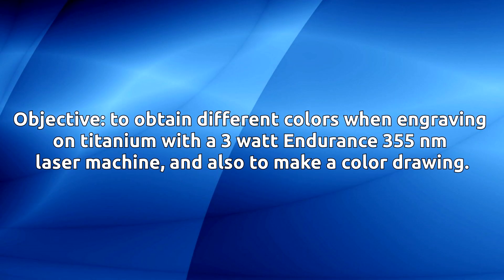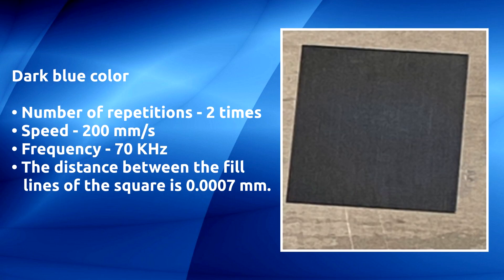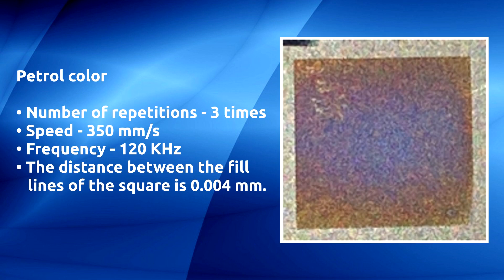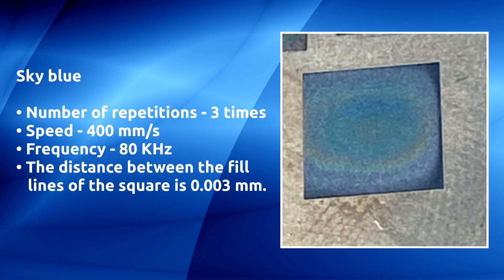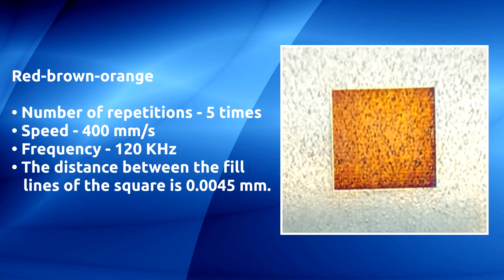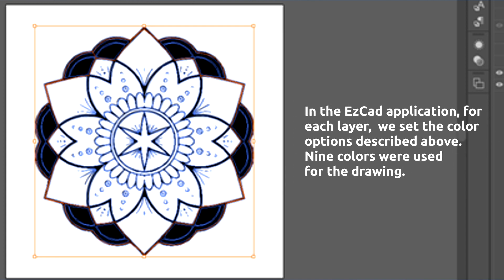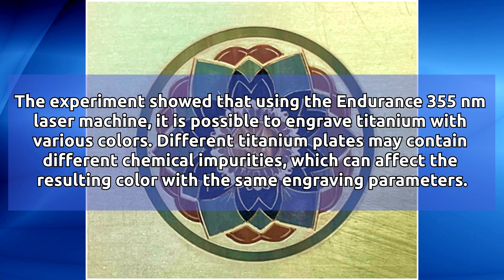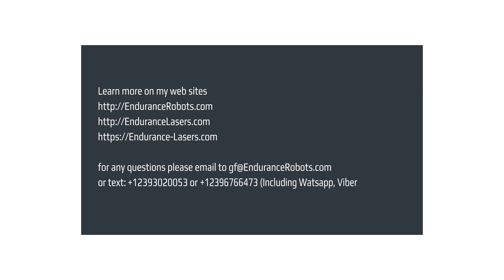Titanium color laser engraving using 3 watt Endurance UV 355 nm laser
All you need to know about how to make a color laser engraving on titanium  using 3 watt 355 nm UV laser.